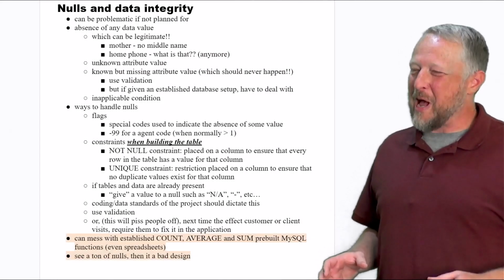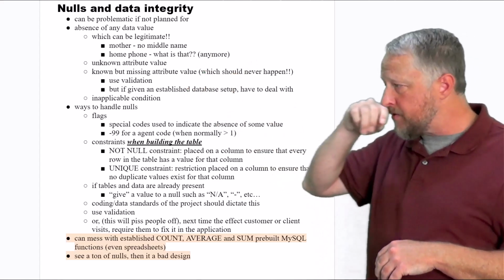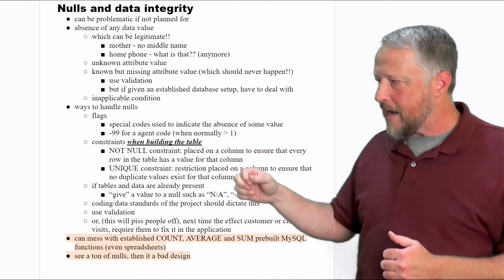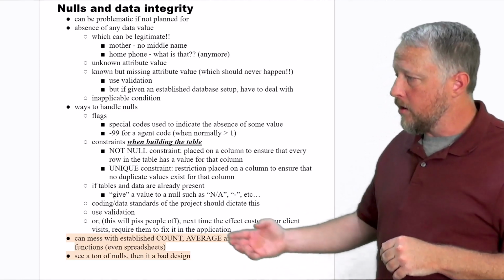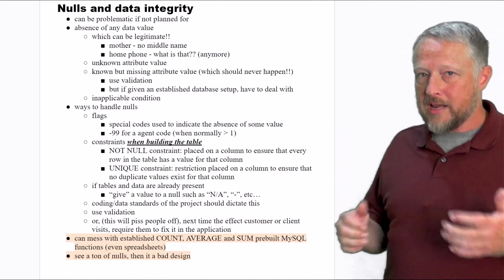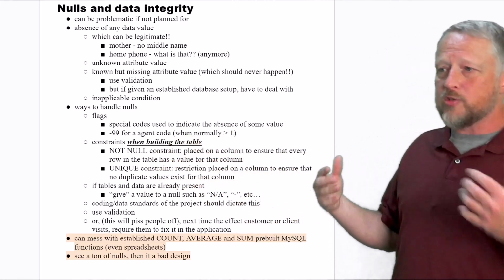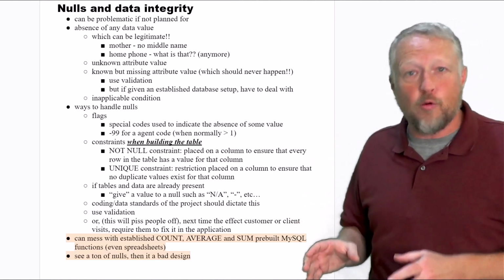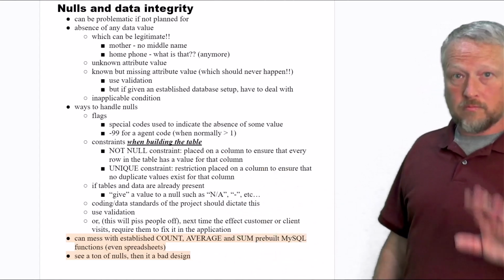7 - Nulls and data integrity